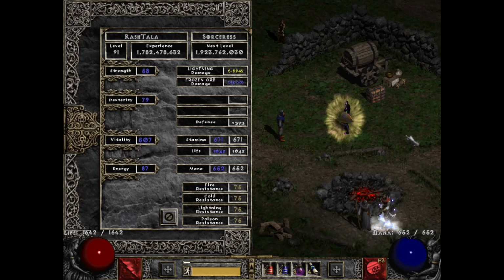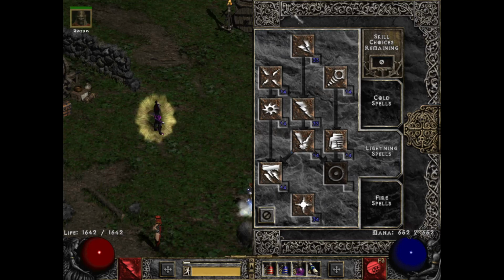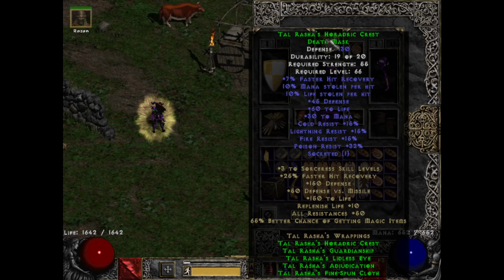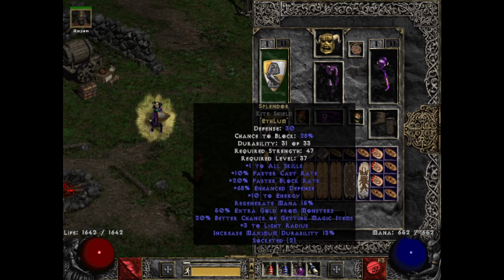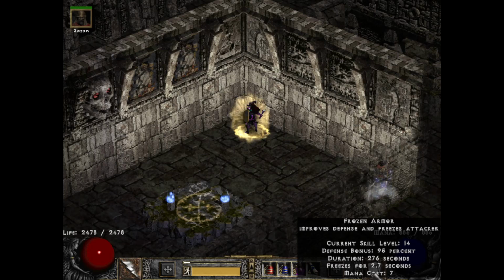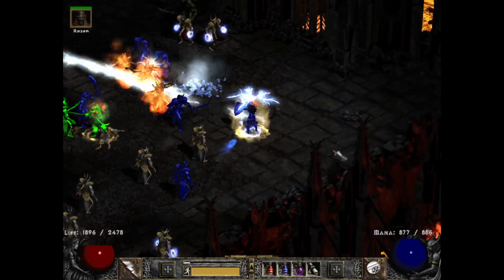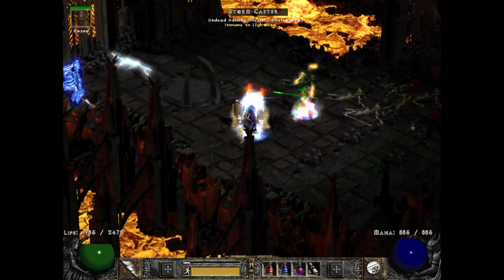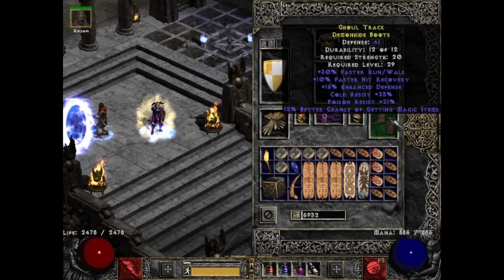Diablo 2 (Blizzard Battle.net) - Tal Rasha's Sorceress Build Guide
one example of the Tal-Rasha's Sorc

0:00 Distribution Points
0:40 Skill Tree
5:00 Gear and Charms
15:00 Gameplay